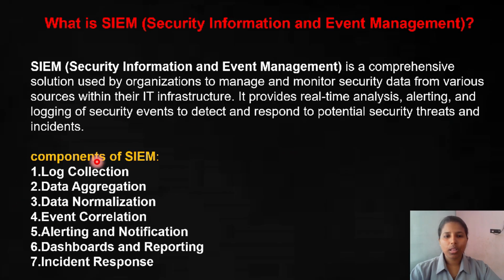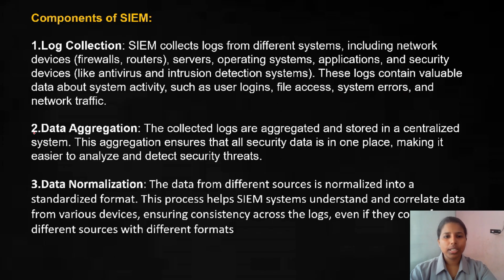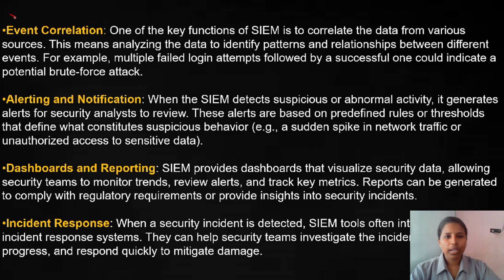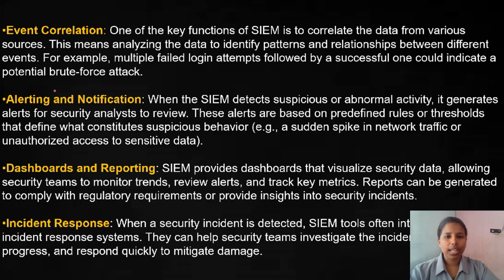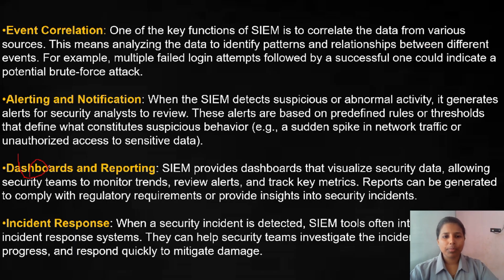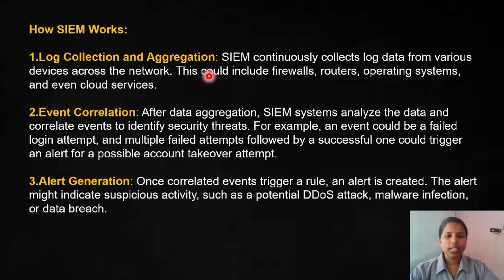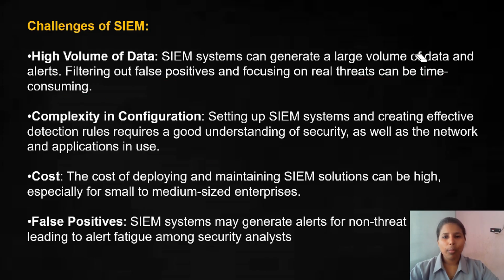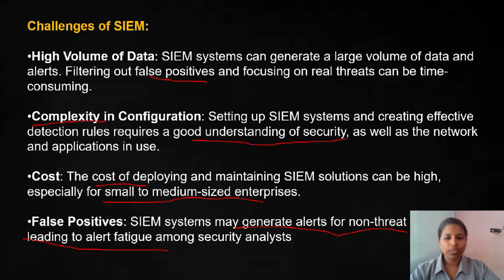What is SIEM? | Components of SIEM Explained Simply for Beginners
In this video, we explore SIEM (Security Information and Event Management) — a key technology used in cybersecurity. You'll learn what SIEM is, why it's important, and the main components that make it work. This video is perfect for students, beginners, or anyone interested in cybersecurity basics.

Components of SIEM

Why SIEM is important in security operations